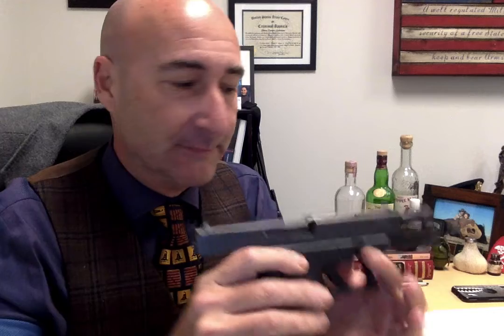How to Purchase Your First Gun - "Start to Finish"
This overview discusses what you will need to bring with you to the gun store, as well as the forms and time requirements you will need to go through to purchase a firearm.